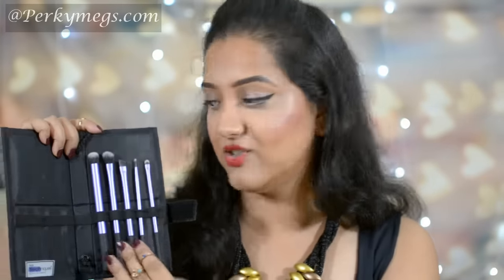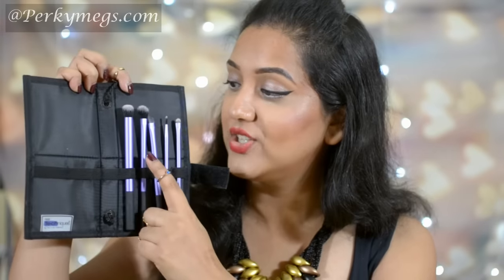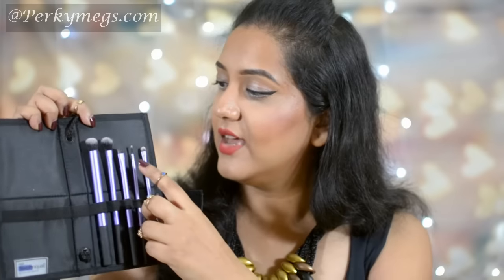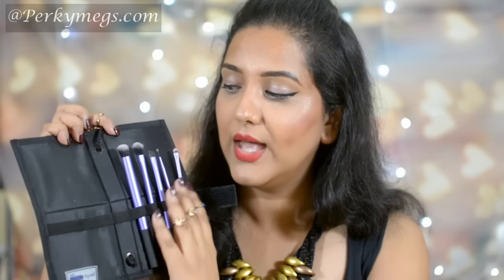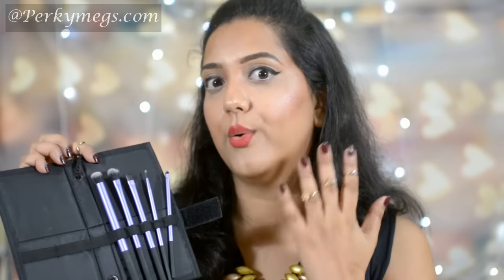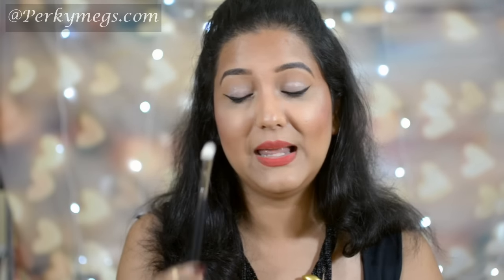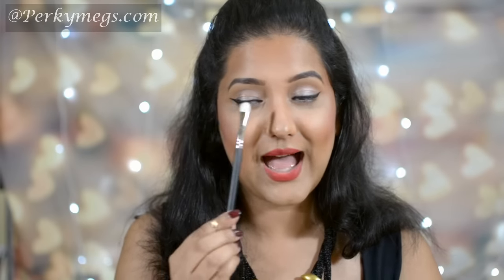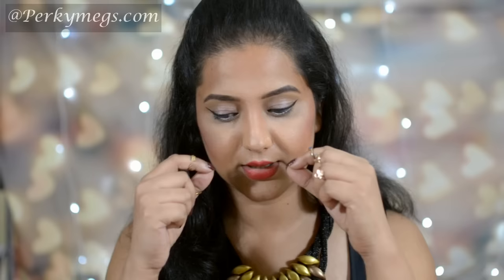Makeup Brushes for beginners | Perkymegs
All about the makeup brushes for beginners. Best available brushes options available in the Indian market to start with. Know about Eye, face makeup applicators and more.

Brushes mentioned in this video are:

1. Real techniques core collector set

2. Makeup sponge

3.Real techniques starter set for eyes

4. Mac 217, 219

5. Pac 102, 103

6. Real techniques blush brush

7. Lakme absolute blush brush

8. Real techniques sculpting set (fan brush)

9. Pac mini blenders

Camera used